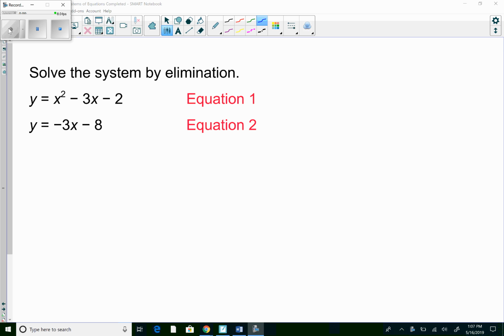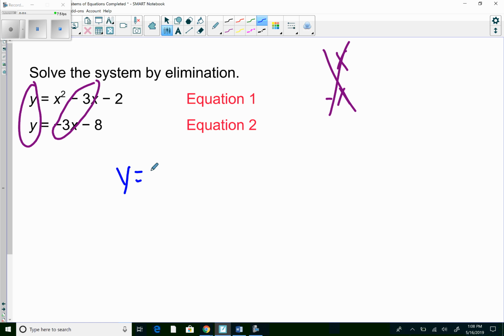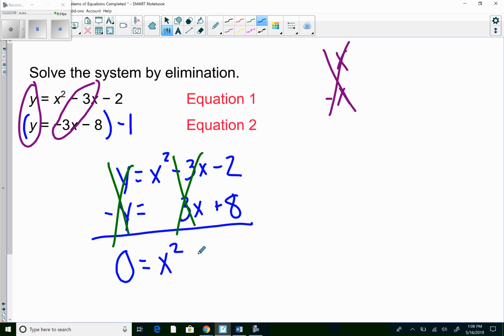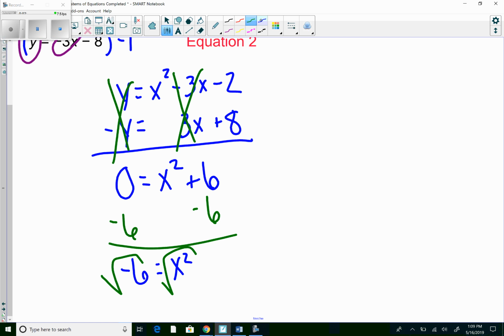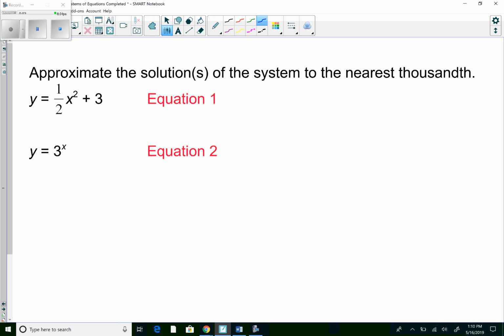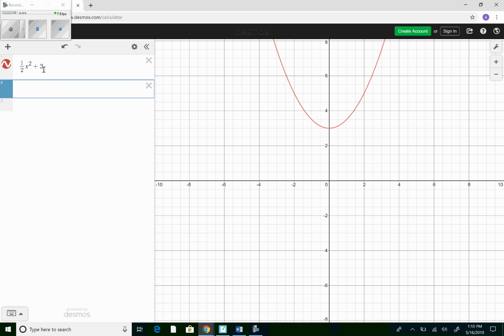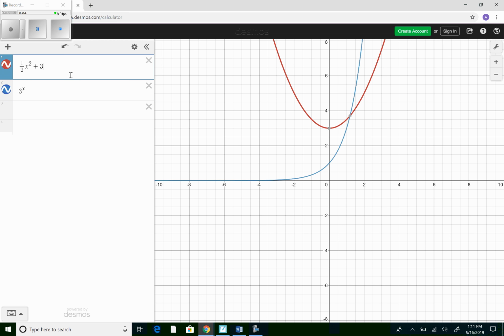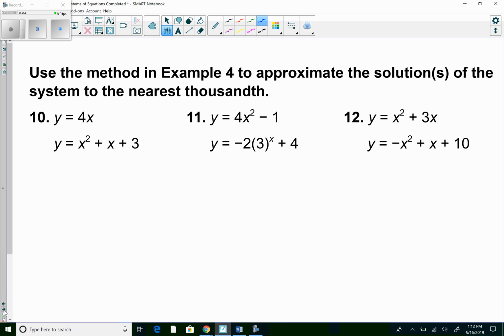Algebra 9 6 Solving Nonlinear Systems of Equations Video 2